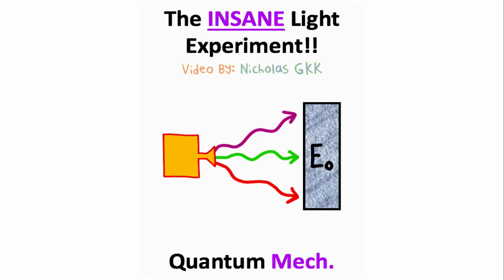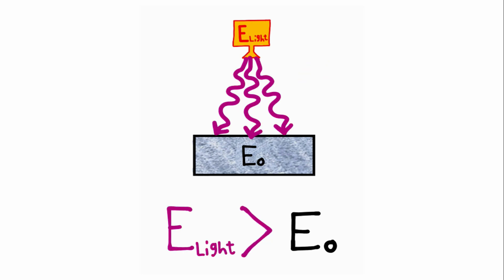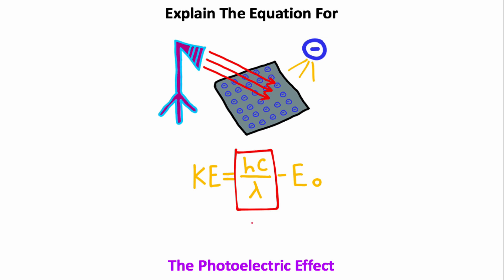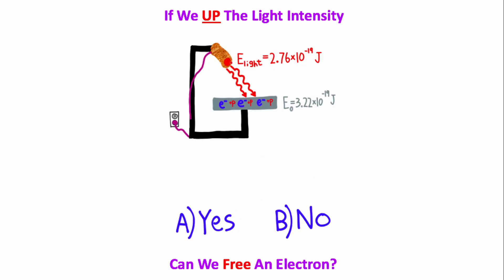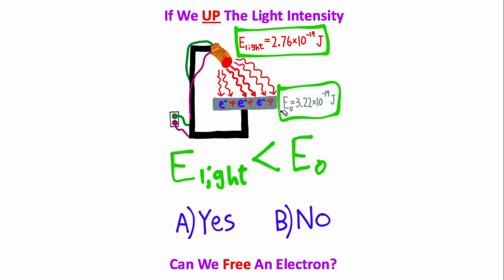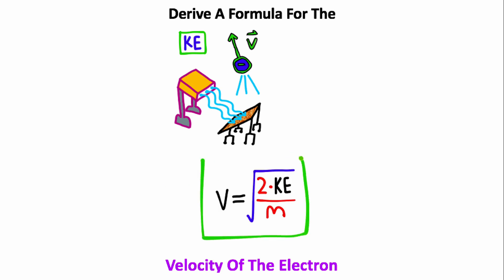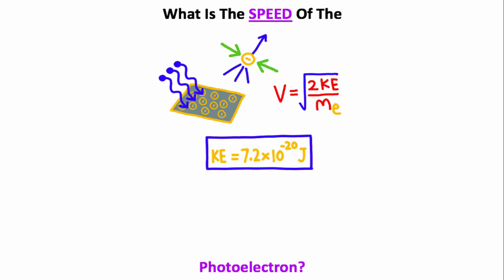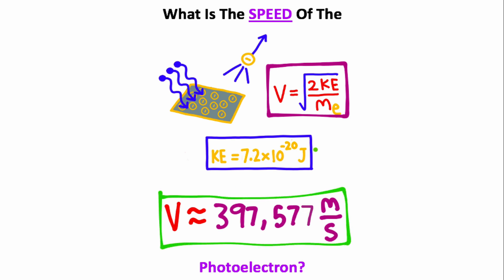TWO Weeks Of Chemistry In 5 Minutes...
FULLY Understand The Process For The Photoelectric Effect In LESS Than 5 Minutes!!